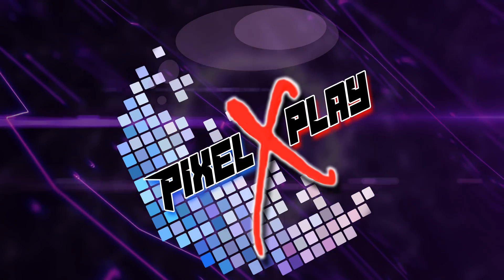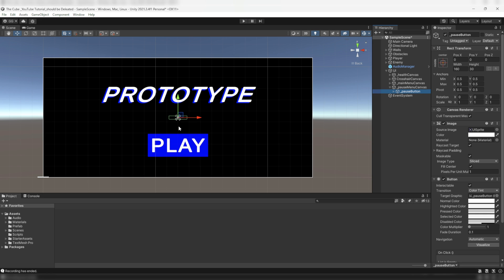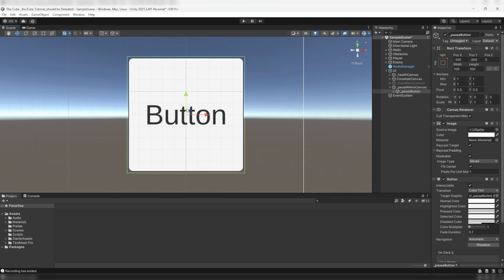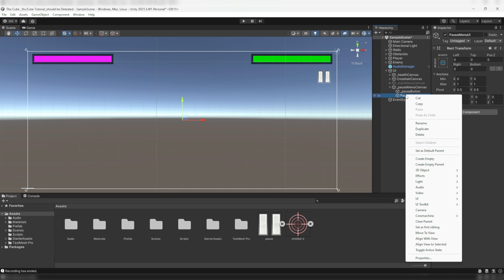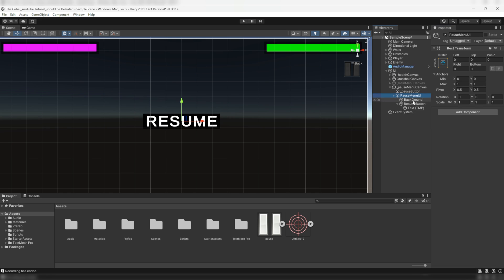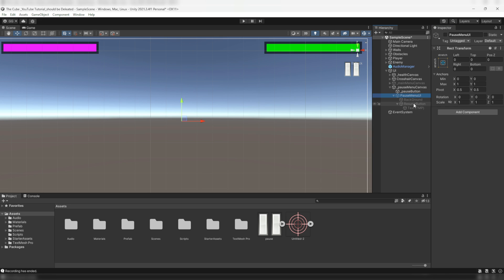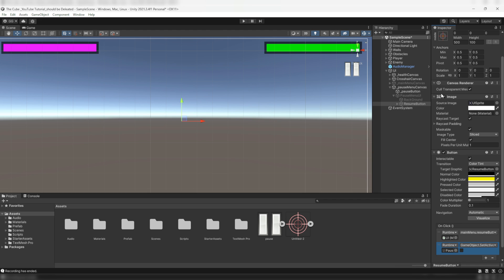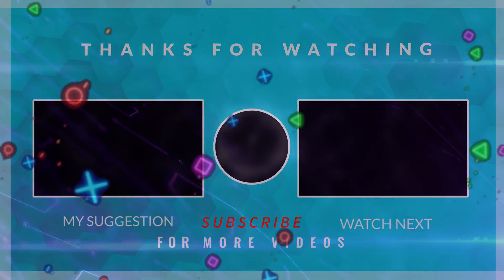How To Create Pause and Resume Button in Unity Tutorial || PART_2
Part 26
How To Create Pause and Resume Button in Unity Tutorial

In this video we'll learn about UI (Users Interfaces) system In Unity3D,
and it's gonna be Very easy. So, keep watching :)